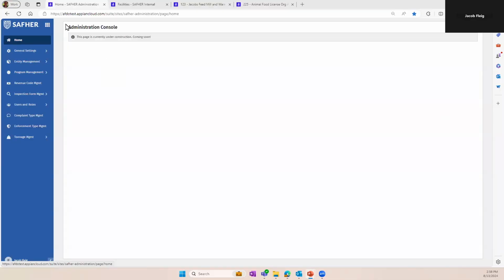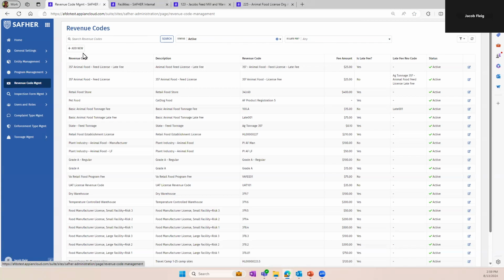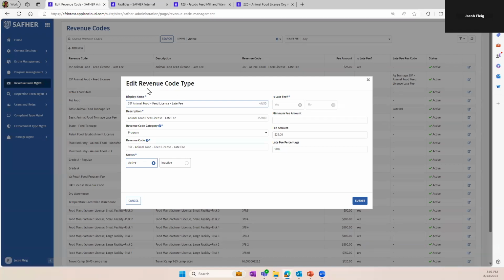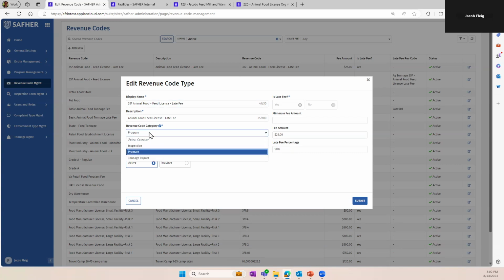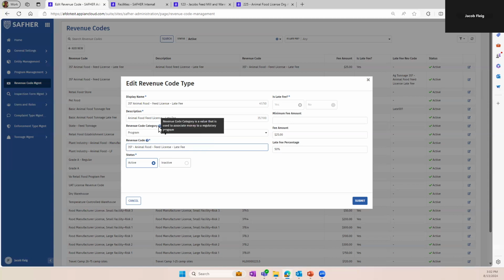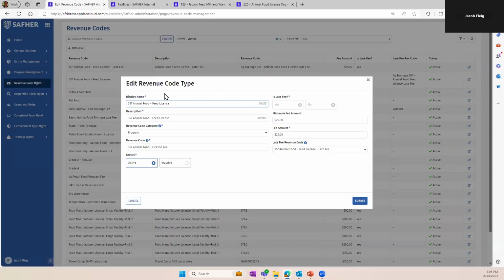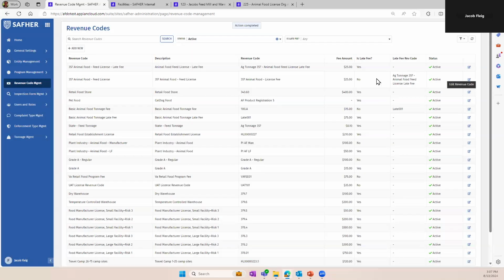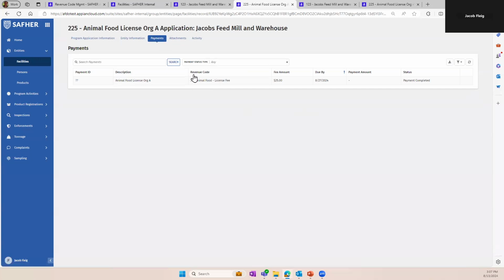SAFHER Demo Series: Creating & Associating Revenue Codes